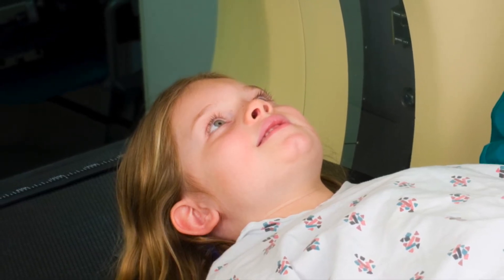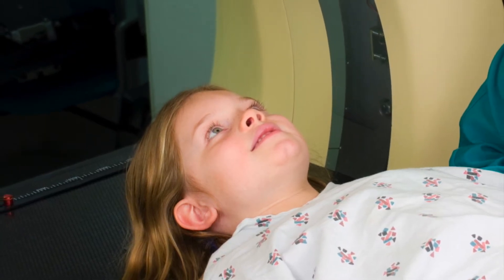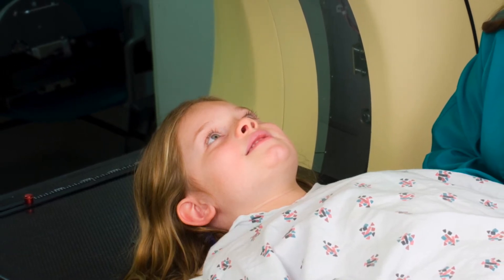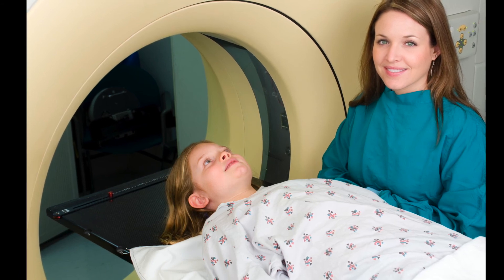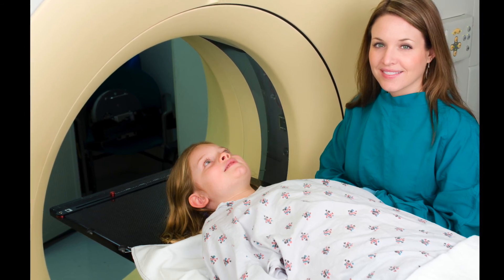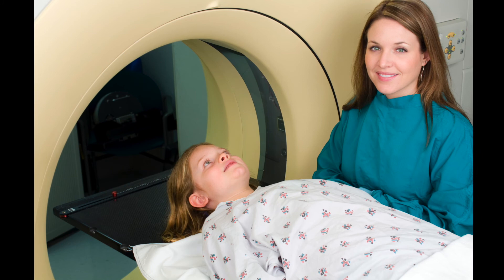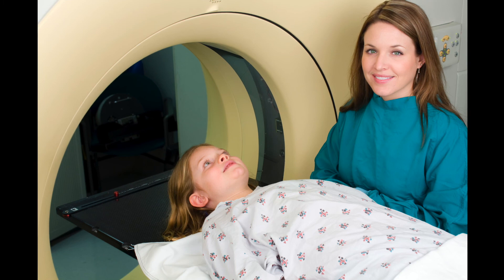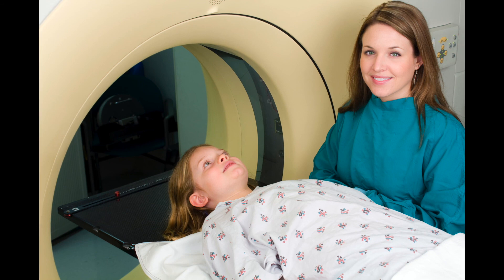Anesthesia for MRI